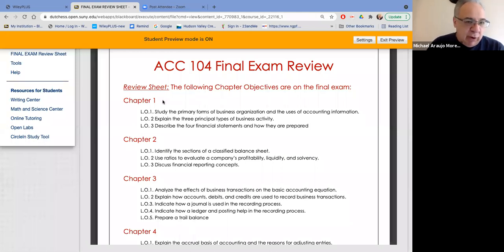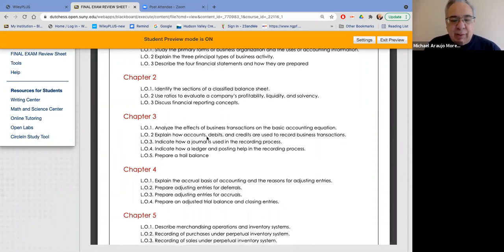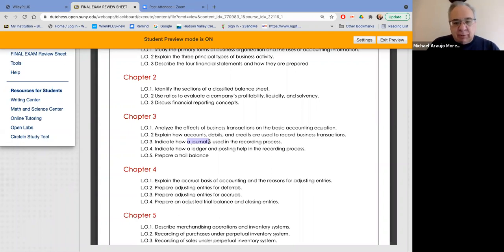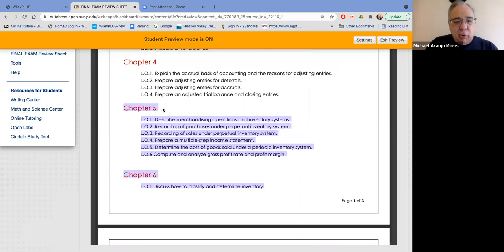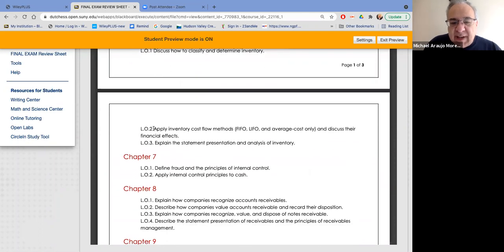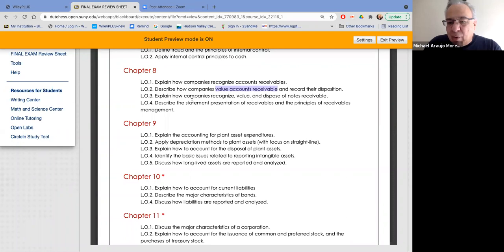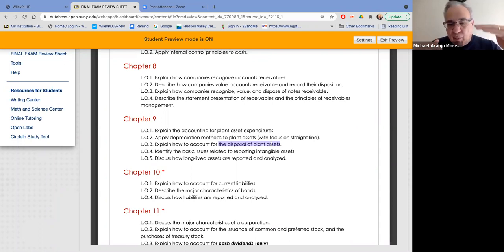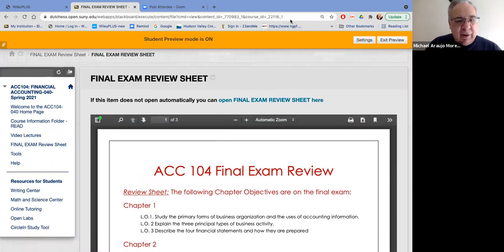ACC104-040 Final Exam Review Lecture 4.26.21